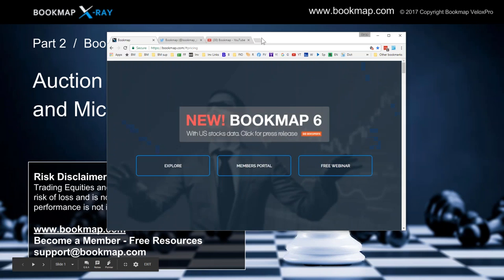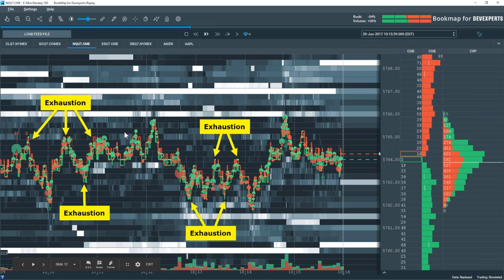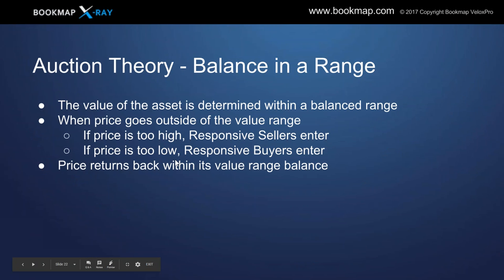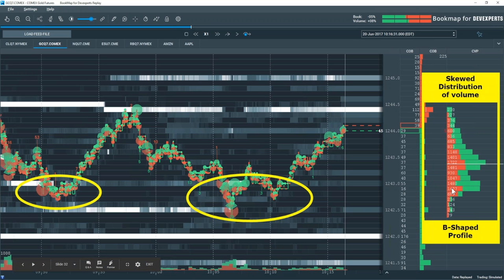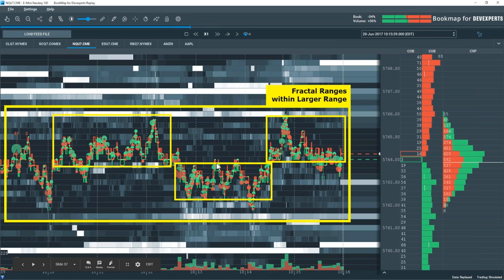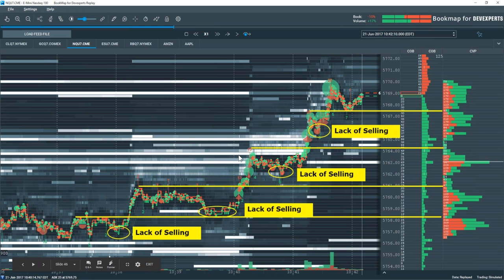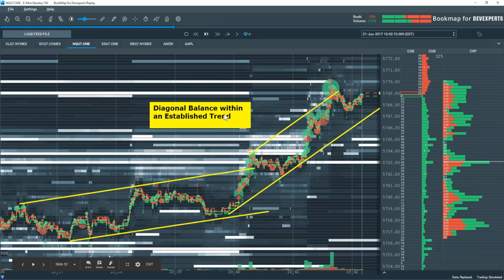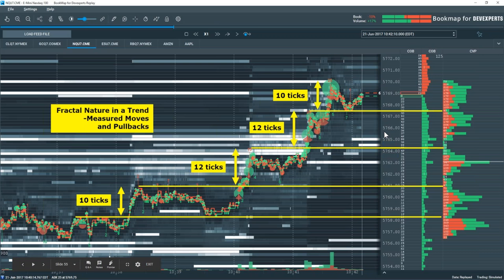Bookmap Education Course Part 2 | Volume Profile and Microstructure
In part 2 of the Bookmap Educational Course, you will apply what you've learned from part 1 and expand that knowledge to apply it to more market activity and market structure. This is an essential element to begin applying order flow and auction market theory to higher time frames.

⌚ TIMESTAMPS
00:00 - Intro
2:45 - About Part 2 of the Bookmap Education Course
3:25 - What is an Auction in Trading?
4:23 - How to Use a Macro View in Trading
5:48 - A Simple Trading Method
6:14 - Higher Timeframe Market Structure
8:02 - How to Use Bookmap on Higher Time Frames
11:55 - What is Microstructure in Trading?
16:40 - Trading Setup: Reversal Strategy
17:53 - Executing a Reversal Pattern Setup
23:27 - Momentum Strategy Trading Setup
25:37 - Executing a Momentum Strategy
33:33 - Pullback Trading Strategy
36:37 - Executing a Pullback Strategy Setup
37:45 - What is Volume Profile in Trading?
39:53 - How to Use Trend Lines in Trading
41:01 - Advanced Trading Analysis of Trends
44:25 - Order Flow Training Exercises
45:56 - Preview of Bookmap Education Course Part 3
47:07 - Q&A